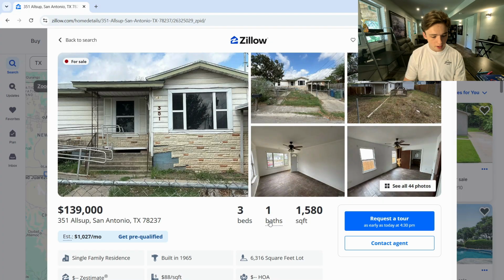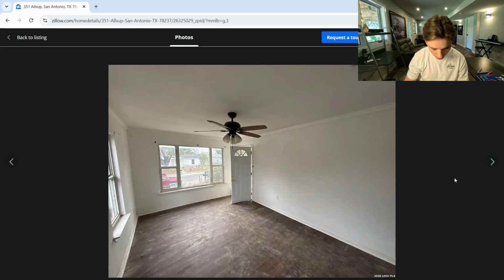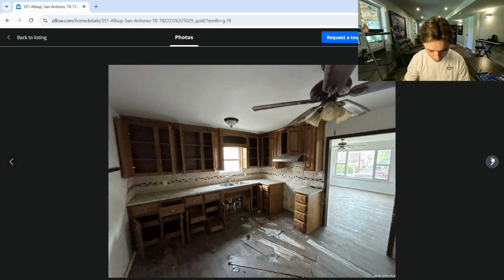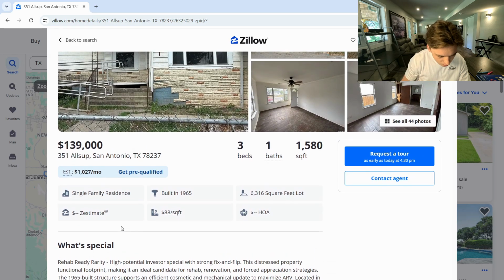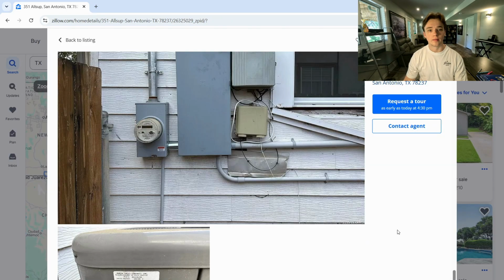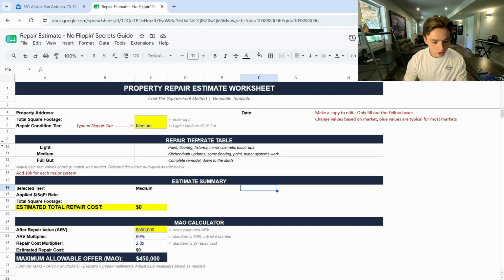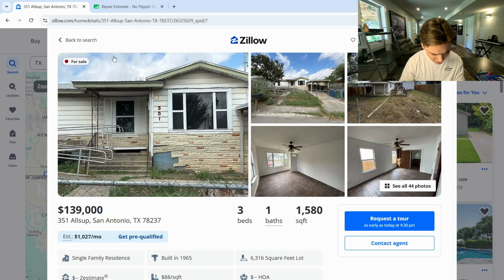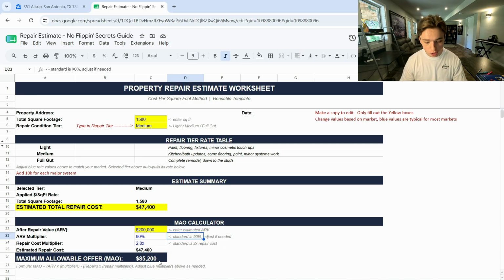How to Calculate Repairs in 28 seconds | Wholesaling Real Estate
Most wholesalers overthink repairs — and it costs them deals. The truth is you don't need to be a contractor to run numbers fast. In this video I show you exactly how to estimate repairs in under 28 seconds so you can make offers with confidence and stop leaving money on the table.
Here's what we cover:

The simple formula I use on every deal
Breaking repairs into 3 categories (Light, Medium, Heavy)
How to price by square footage — fast
The biggest mistakes new wholesalers make when estimating
How to use my Repair Cheat Sheet in the field

📄 FREE PDF — my full Repair Cheat Sheet, PSA Template, and contract: Subscribe, hit the link in my bio, drop your info, and I'll send everything straight to your email — 100% free.

Wholesaling real estate is not passive income. Deals die. Sellers lie. And the wholesalers who last are the ones who learn from every dead deal and keep moving.
If you're learning wholesale real estate or already doing wholesale deals, this one's going to save you time and money.

Wholesale houses
Assignment contracts
Motivated sellers
Cash buyers
Off-market properties
Creative finance
Real estate investing
Wholesale real estate tips
How to wholesale houses for beginners

See y'all next time, peace!

Are you interested in wholesaling? Have you ever thought about wholesaling? Are you stuck trying to figure out what to do? This channel is for you!